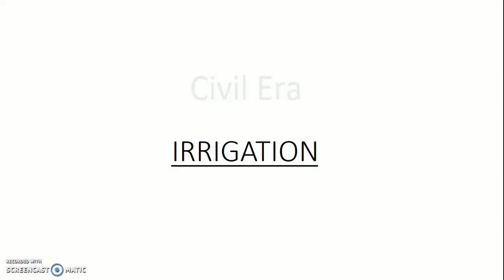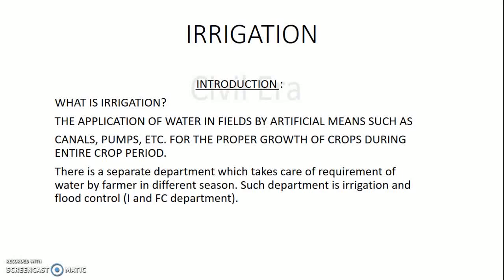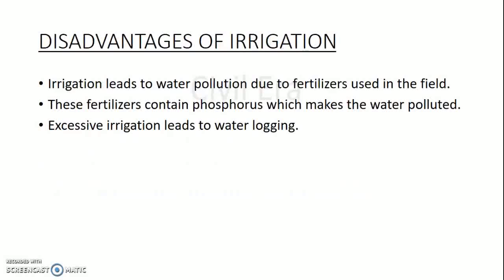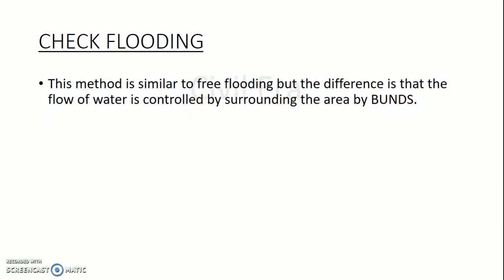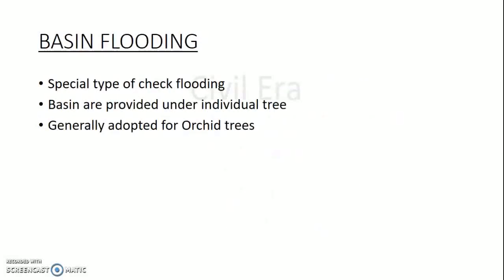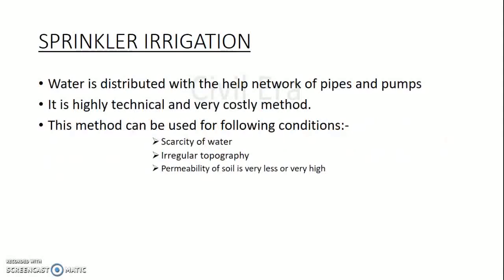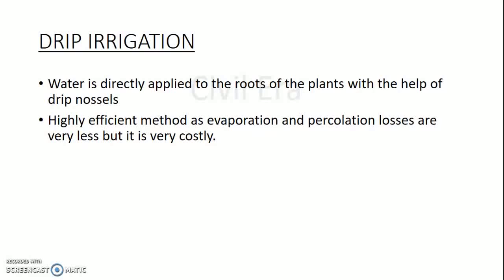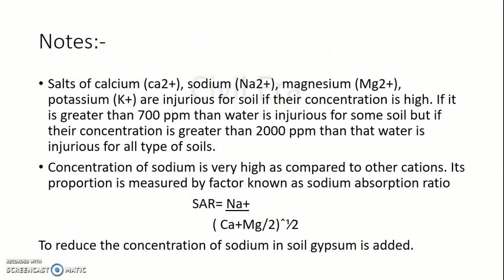What is irrigation?